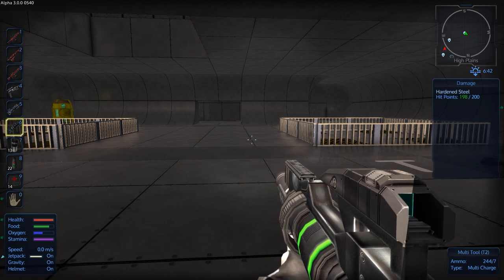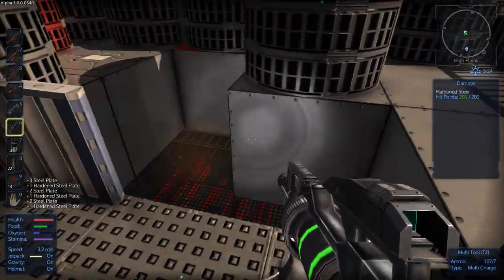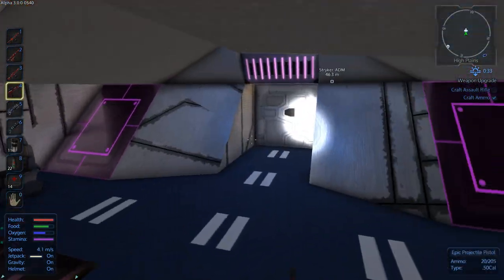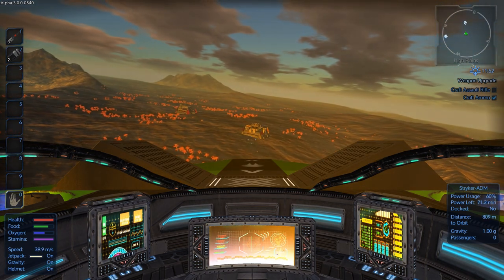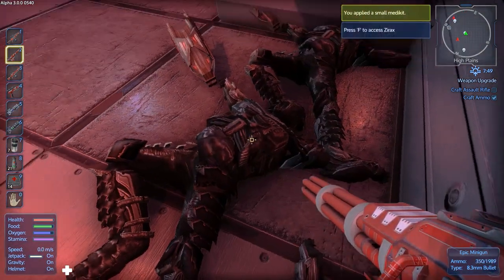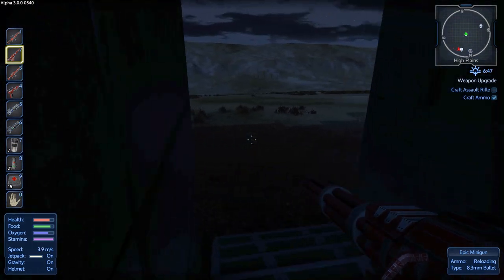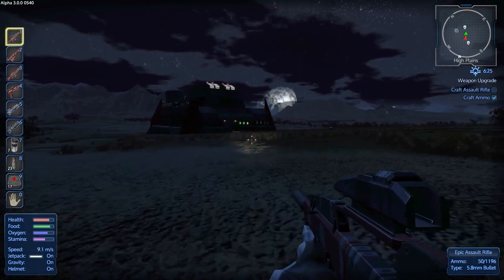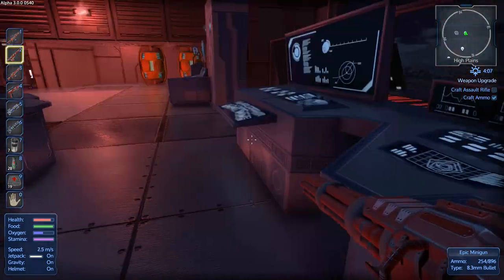Empyrion Galactic Survival -Ep. 36- "Hidden Epic Loot" -Let's Play Gameplay- Alpha 2 (S-7)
• Terrain deformation
• Player customization
• First person and third person

EMPSP